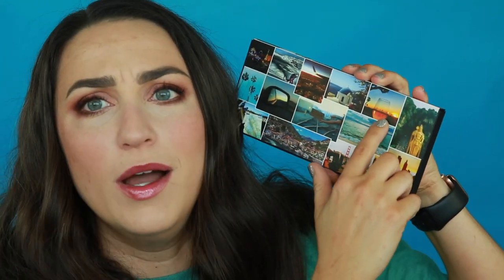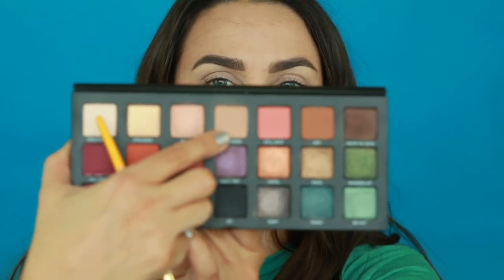Urban Decay Born to Run Palette Tutorial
This is an in-depth, talk through tutorial using the new Urban Decay Born to Run palette.

Palette was sent to me by Urban Decay for review purposes.